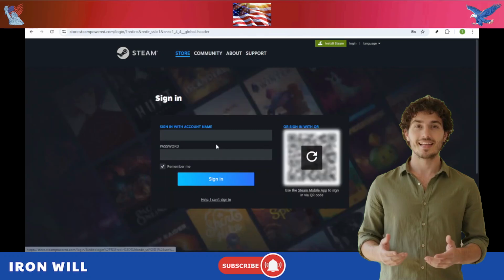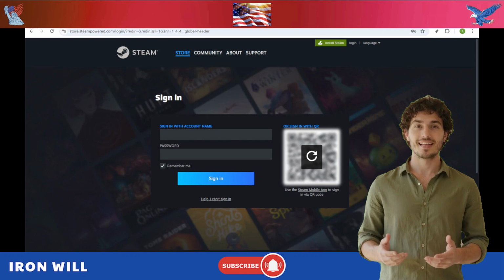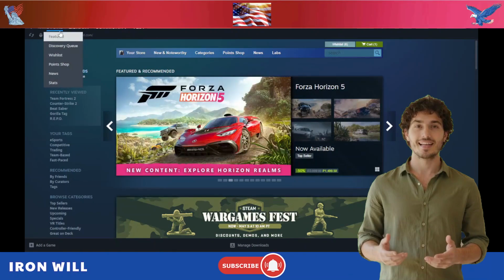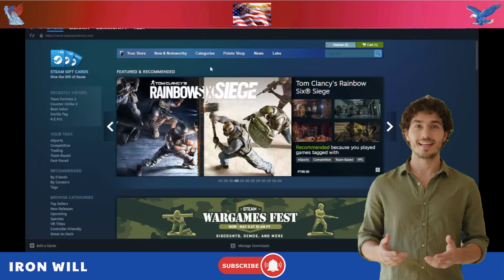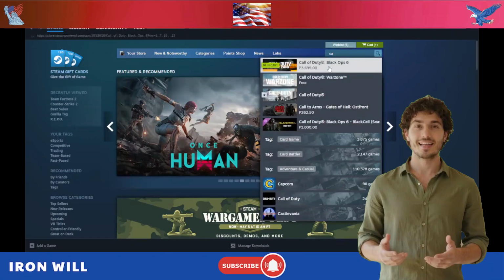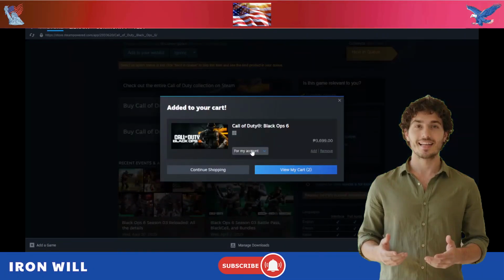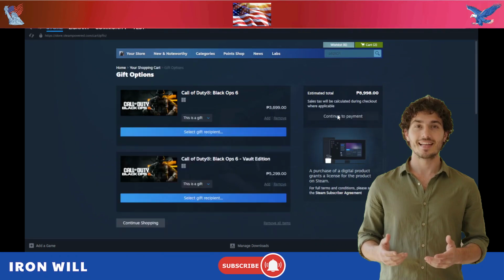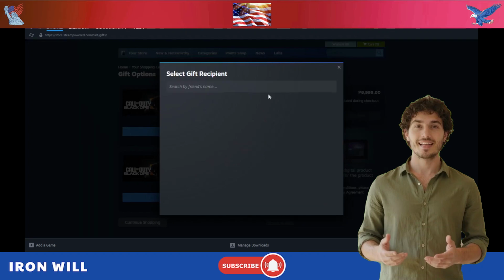Gift Owned Game on Steam (2026)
Can you gift a game you already own on Steam? This Steam guide clarifies that played games in your library cannot be re-gifted. We verify exceptions like "Extra Copy" inventory items that allow gifting on Steam.